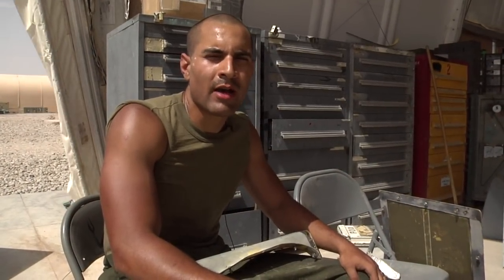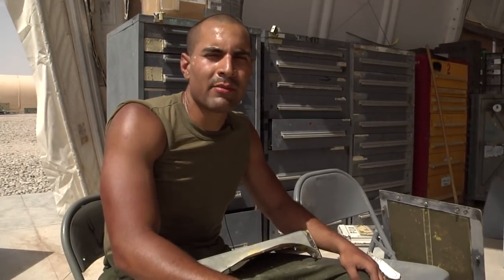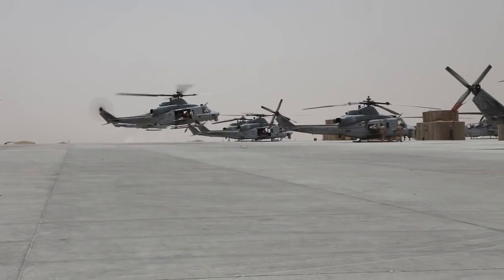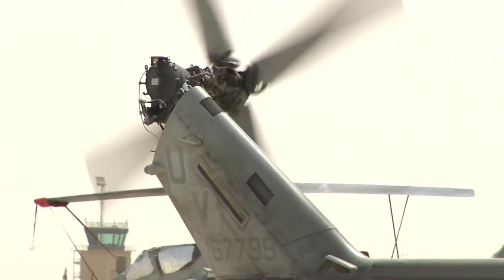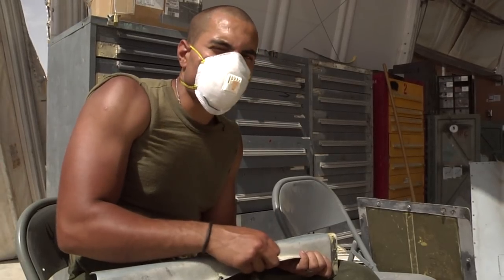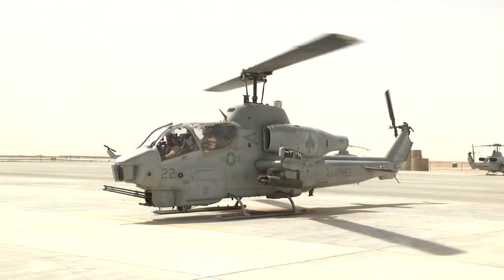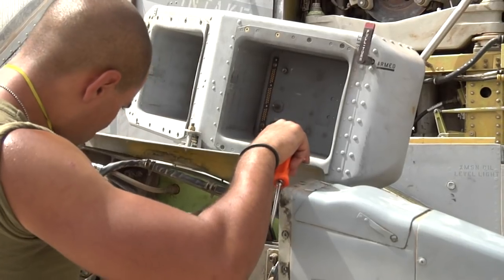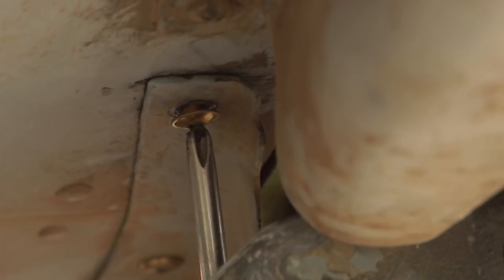Marine keeps AH-1 "Cobras" & UH-1N "Hueys" mission ready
Marine Lance Corporal Bijan Roy is from Silver Springs, Maryland and works as an airframe mechanic with Marine Light Attack Helicopter Squadron 267 out of Camp Pendleton, California. He's currently surving in Camp Bastion, Afghanistan.

Some Video by LCpl. Sean D. Ross, Regional Command Southwest (RC-SW) Combat Camera